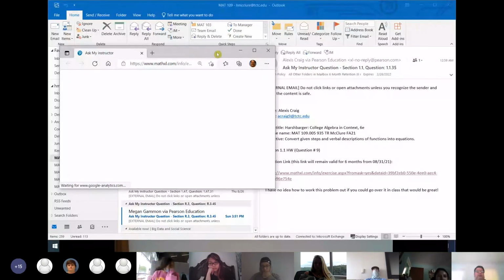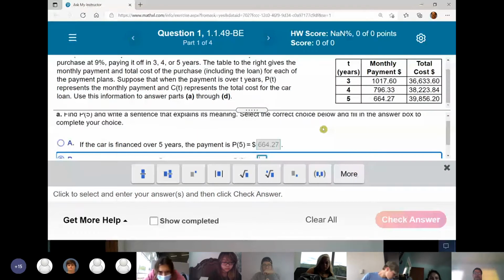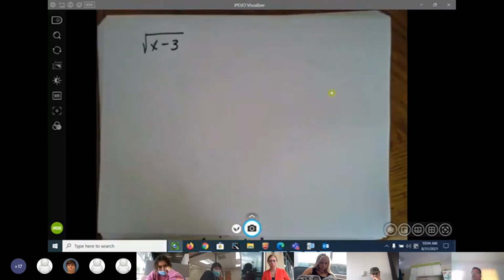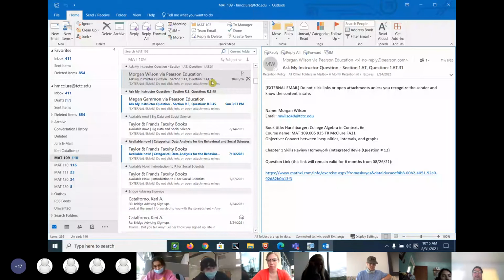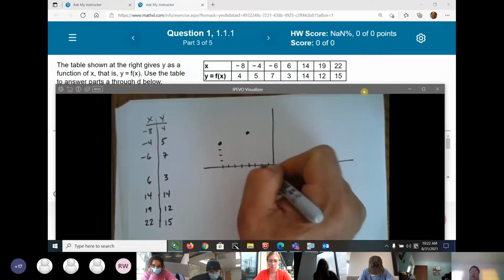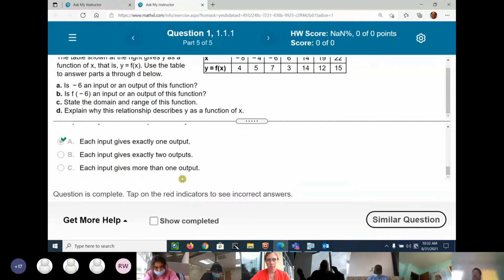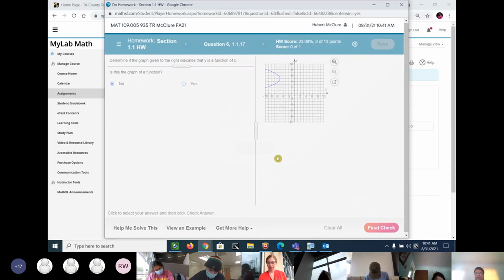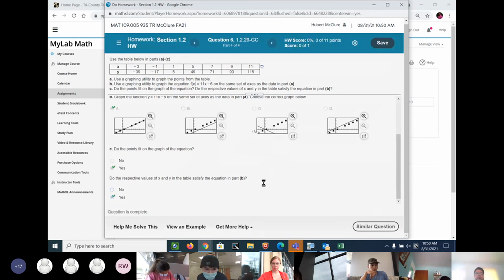MAT 109 005 review con't 8/31/21